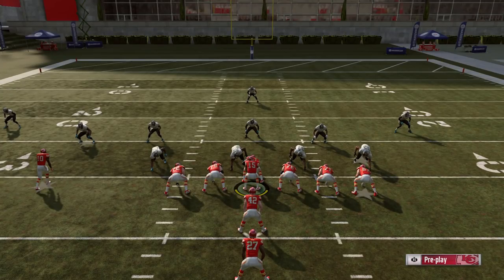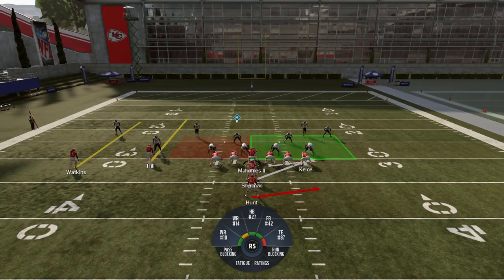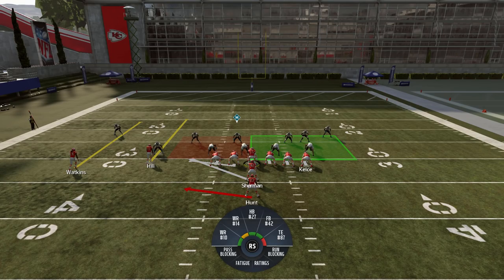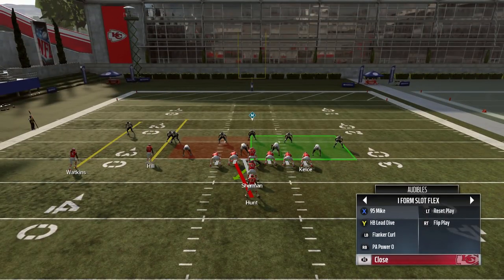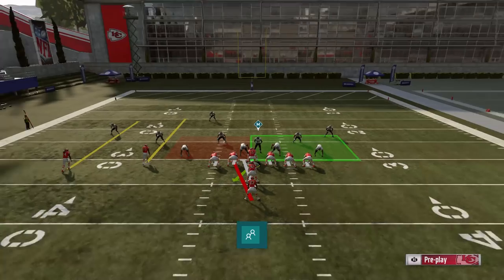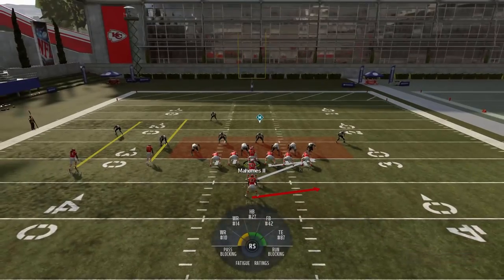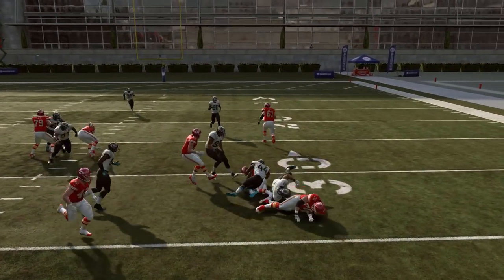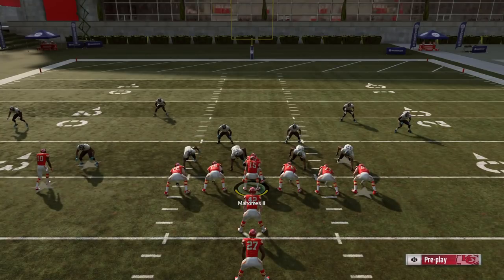Madden 19 Tips: One of the Best Running Formations in Madden 19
This Madden 19 tips video will be going over what I think is one of the best rushing formations in Madden 19. This formation lives and dies by what I think is one of the best individual rushing plays in the game!

My YouTube and Twitter stats page will be much more active whenever the new Madden 19 competitive season comes around.

♦ We will be releasing consistent scouting content on the Madden Daily website as well.

This channel aims to breakdown the tactics being used by the top players in order to help more people become better Madden players. I try to do this by analyzing high level gameplay and doing breakdown videos.